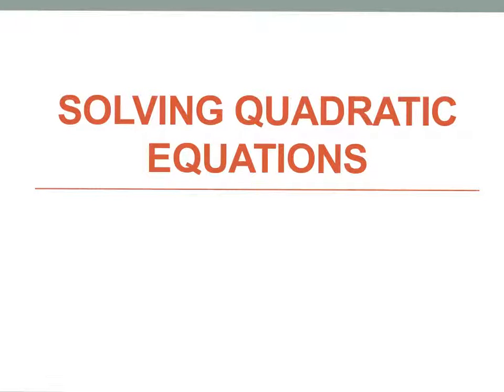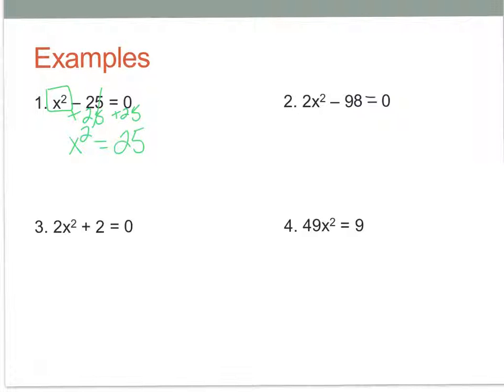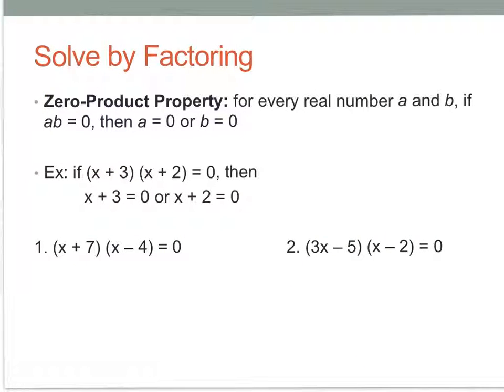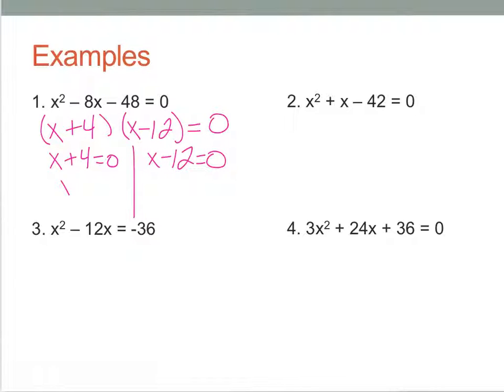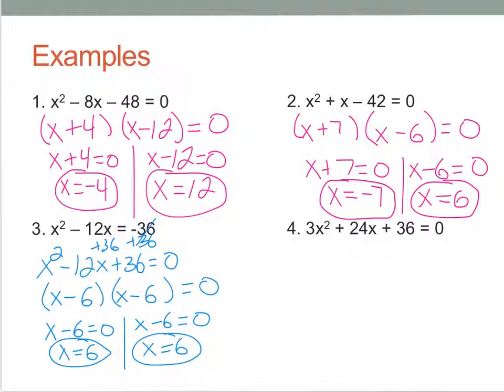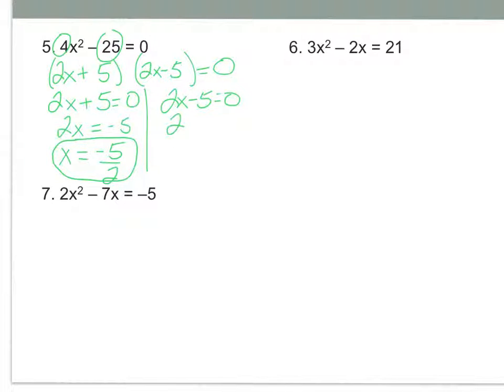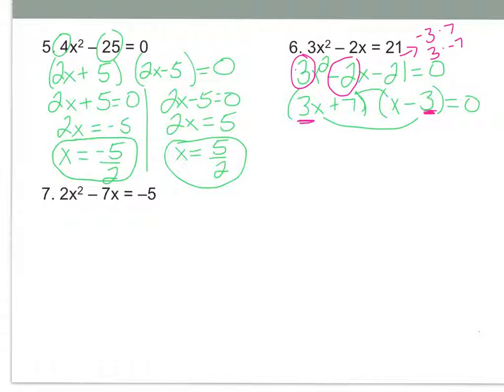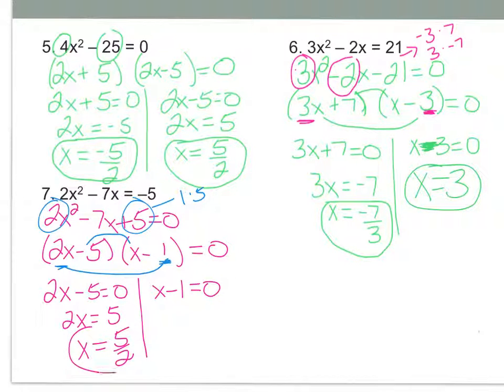Solving Quadratic Equations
Solving quadratic equations by taking the square root and by factoring